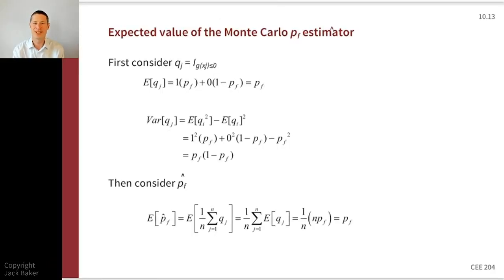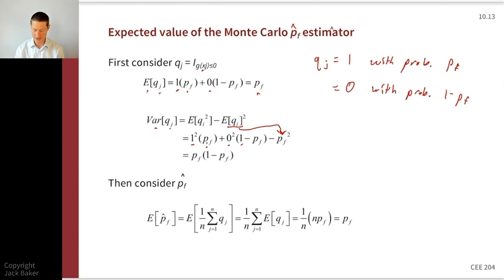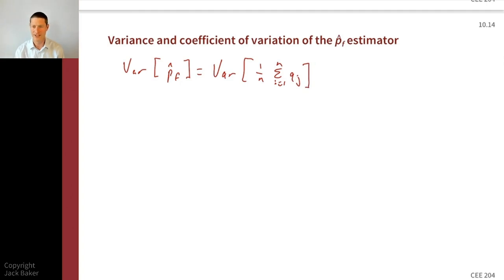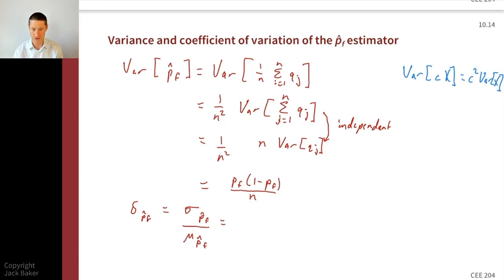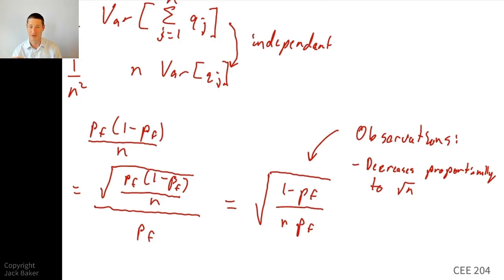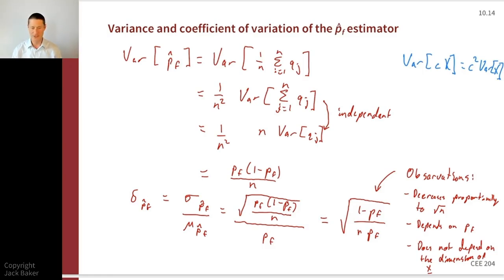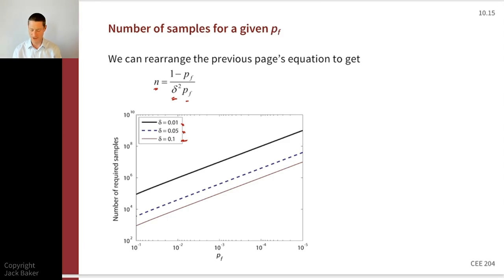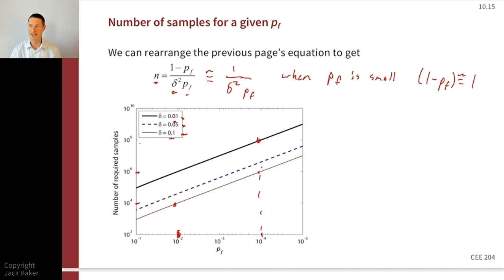Structural Reliability 10c - Statistical properties of the pf estimator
Understanding Monte Carlo Estimators: Statistical Properties and Insights

In this video, we delve into the statistical properties of Monte Carlo estimators, focusing on estimating the probability of failure. We explore how to calculate the expected value and variance of derived values and what these mean for the performance of Monte Carlo estimations. Additionally, we examine how the number of simulations affects uncertainty and the important observations regarding the coefficient of variation. Finally, we discuss the implications of these calculations on practical simulation scenarios and introduce the idea of optimizing simulation strategies for efficiency.

00:00 Statistical Properties of Monte Carlo Estimators
01:18 Calculating Expected Values and Variance
02:12 Monte Carlo Estimator and Its Properties
03:29 Variance and Coefficient of Variation
05:31 Impact of Sample Size and Random Variables
15:29 Conclusion